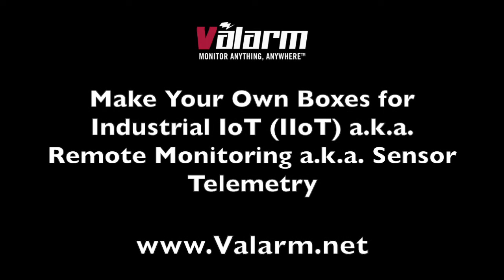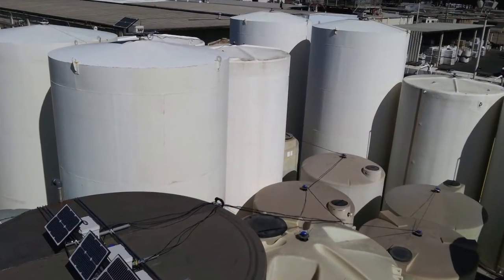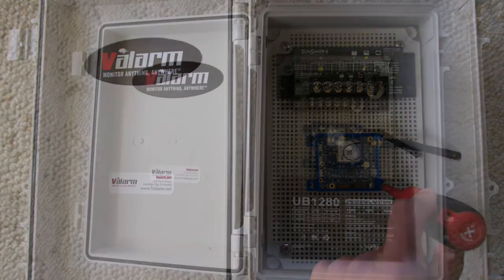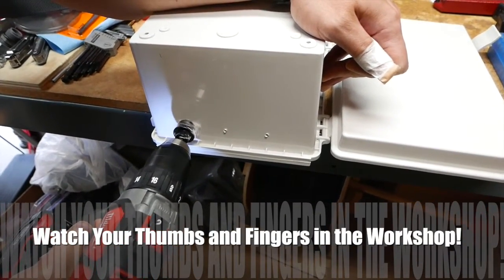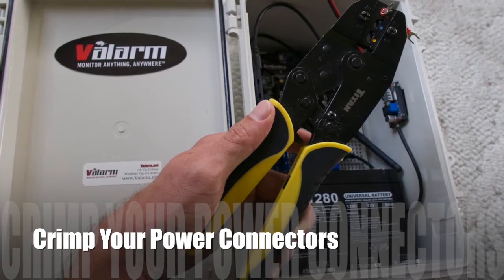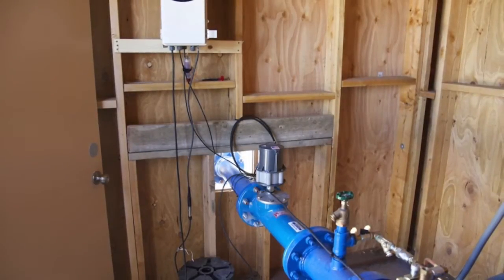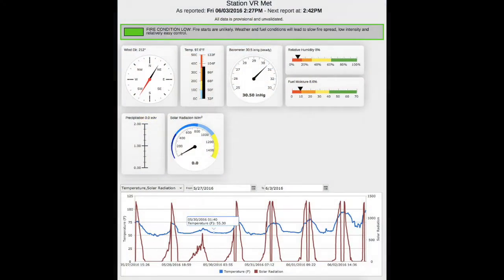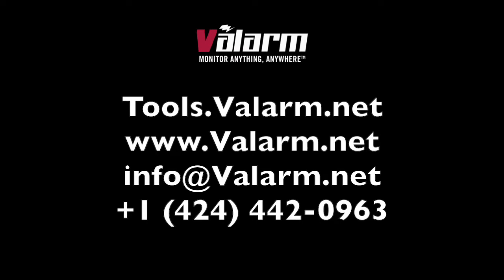Make Your Own Industrial IoT Remote Monitoring Boxes for Sensor Telemetry with Valarm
. Learn more in the blog post write-up with this step-by-step video tutorial for Makers and Industrial IoT

Voiceover:
In this video you’ll learn how to make your own Industrial IoT remote monitoring boxes for doing sensor telemetry with Valarm. We’ll go step by step over the hardware you need and how to install and set it up for your long-term, remote deployments. See our other videos and our blog for more info on how to set up the Valarm software and use

This video has a water monitoring box we made for a customer in California. They’re a gigantic environmental consulting agency and monitor water, air, and other environmental factors around the United States. The Valarm box built in this video is used to monitor water wells. Water usage is monitored by flow meter sensors that count how much water is flowing through pipes. The water levels in the wells are monitored by pressure transducers or water level sensors that are installed deep down in the water well.

The steps in this video are very similar for any kind of monitoring you need to do. For example the solar charge controller, solar panel, battery, sensor hub, and all of that stay the same. You’ll just need to add the sensors specific to your Industrial IoT application like air quality, high tech transport vehicles with GPS, or any other sensors you have

First open up your weatherproof box that will be your Valarm monitoring unit. In this case we’re using a NEMA outdoor box made by BUD Industries. Next install your solar charge controller that charges your battery with solar power from the solar panels and provides power to your Valarm sensor hub and sensors. In this box we’re using a Morningstar Sunsaver - 6 solar charge controller.

via any internet connection, like GSM cell network, WiFi, or ethernet. At the bottom of the box attach your sealed lead acid (SLA) battery that will charge when the sun’s out and keep your Industrial IoT unit alive and reporting sensor data when there’s no sun.

You’re ready to add your Industrial IoT sensors . Here we’ve connected 2 sensors to the GSM sensor hub. One is a 4-20 mA sensor adapter that connects to a water level sensor, a.k.a., pressure transducer, for remotely monitoring fluid depths like tank levels, volumes, or water wells. The other is a PWM sensor adapter that connects to a water flow meter to monitor water usage.

That’s it. Here’s a full tour of the Valarm remote monitoring box you just built. This water monitoring unit uses 2 Industrial IoT sensors - a 4-20mA pressure transducer or water level sensor and a flow meter. Our customers most commonly use Flowline ) and In-Situ ) level sensors and pressure transducers and flowmeters made by McCrometer. These sensors have cables that go into the box and send the sensor values to the 4-20mA and PWM sensor adapters connected to the 3G GSM sensor hub.

Do you need your remote sensor telemetry information on a web-based dashboard? We can help you with a real-time webpage that has maps, graphs, widgets, dials, and other graphics that show you and your teams exactly what’s going on with your assets in remote locations. You can receive alerts if a sensor value goes above or below your desired threshold and monitor your remote assets from any device with a web browser, like your phone or tablet!

See our Customer Stories and Industrial IoT dashboards for more info.

With Valarm you really can monitor anything, anywhere. Whether you need to monitor tanks, air quality, industrial vehicles with sensors, or any other industrial equipment, please don’t hesitate to get in touch by sending an email to or giving us a call at .